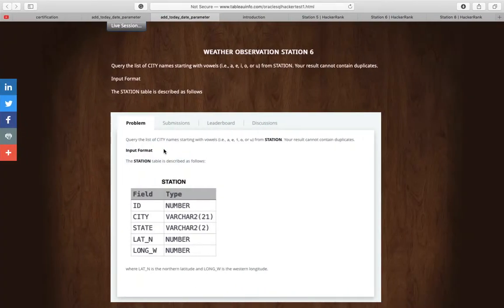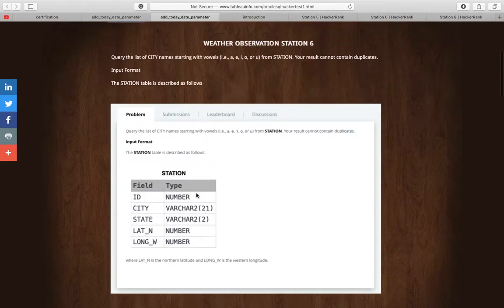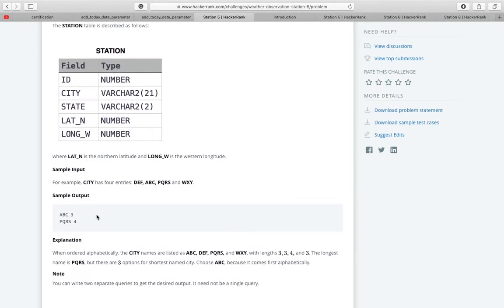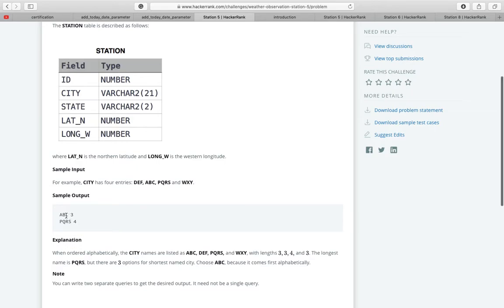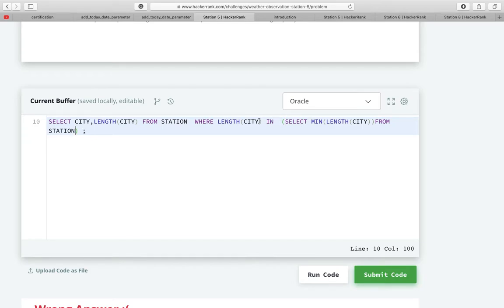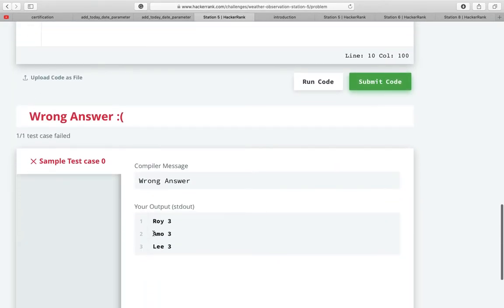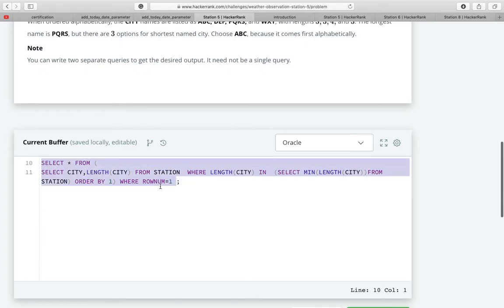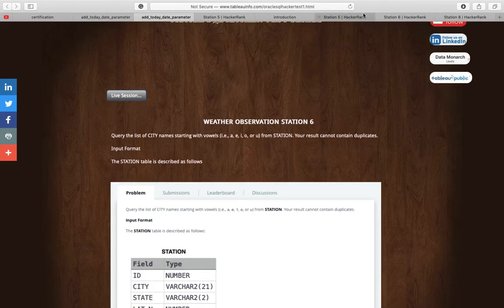SQL Interview(Tableau) HackerRank Series (Weather observation 5,6 and 8)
All the questions are from SQL Hacker Series (Weather observation 5,6 and 8), SQL Online Test for you with the hands-on experience, do take full advantage of the one-stop-shop. Learn SQL bu step by step approach with Ritesh.

Please leave all questions and comments in the contact section or visit our